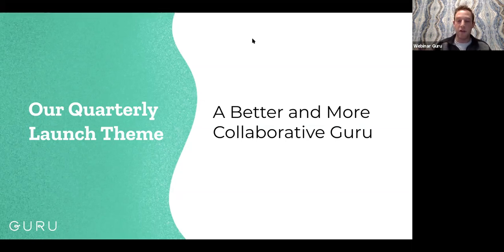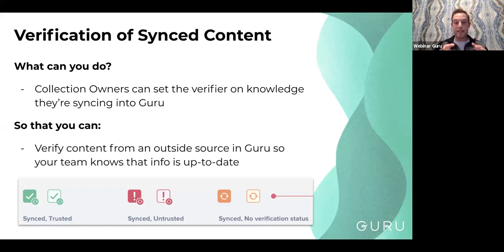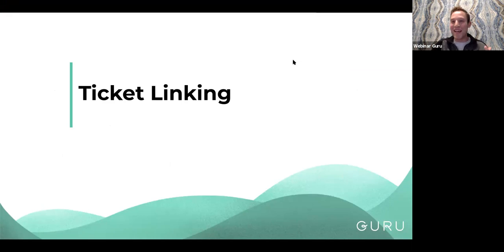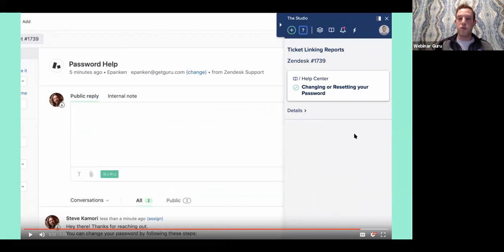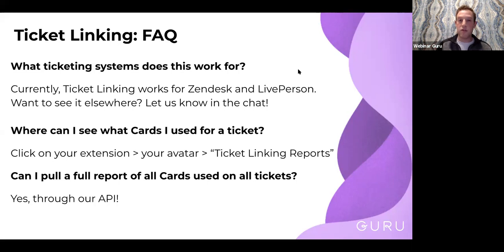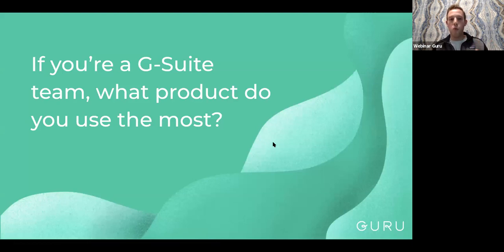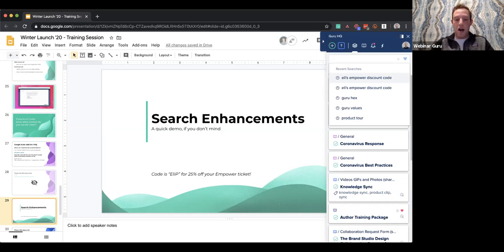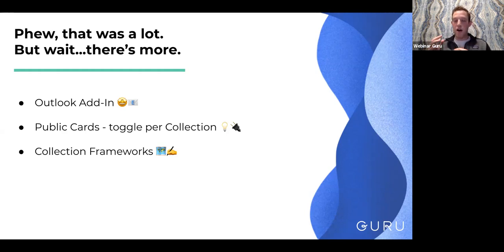What's Knew in Guru - Office Hours, March 2020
We've kicked 2020 off with some big time updates to the Guru product. Join us for our quarterly office hours session to learn more about how we've made it easier to plug Guru into your team's tech stack and ecosystem.

Learn more about:

- Adding some key Guru functionality to Synced knowledge
- Attributing Guru knowledge to your solved support tickets
- Plugging Guru into your Google Suite
- Other fire enhancements